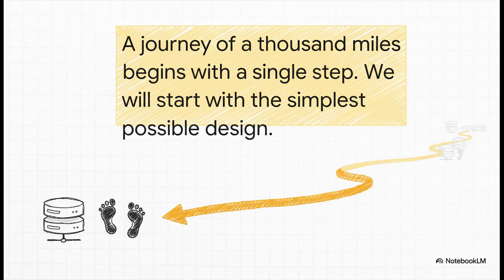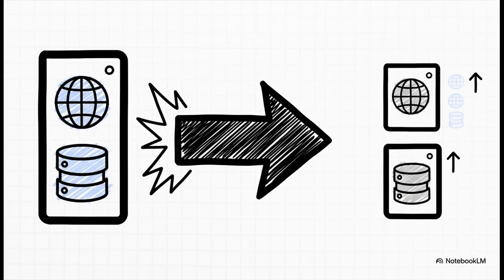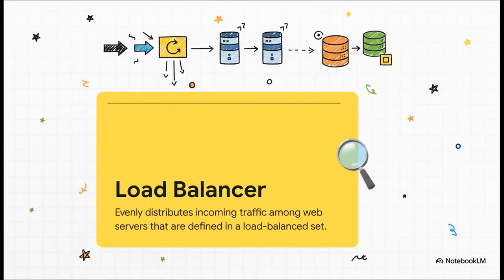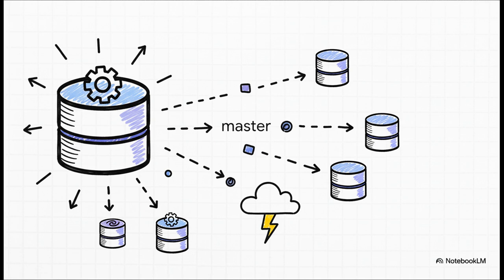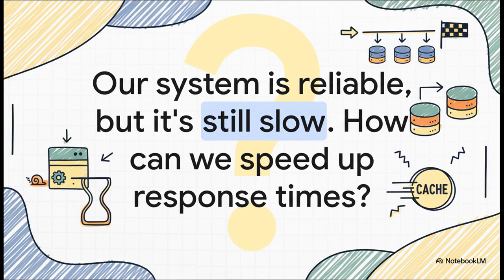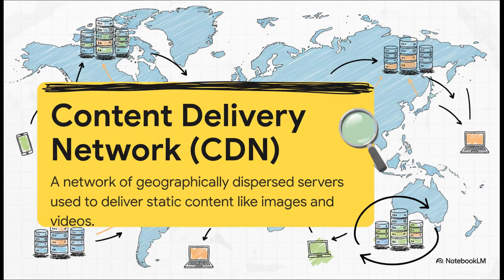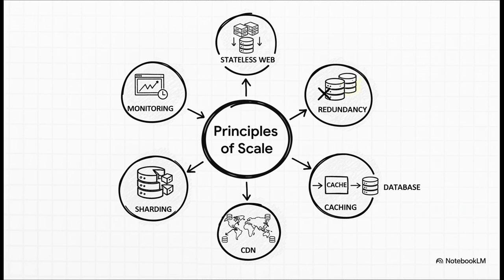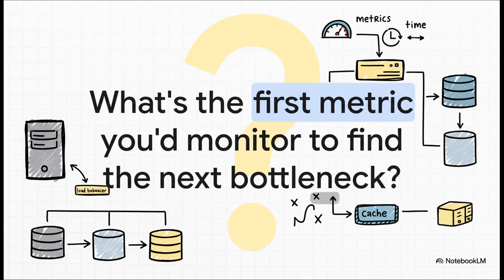How to Ace the System Design Interview — 4-Step Framework to Pass Any Round (Scale to 10M+ DAU)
In this video I walk you through a practical, interviewer-friendly 4-step framework to solve any system design problem under pressure:

• Step 1 — Understand: slow down, clarify scope, ask scale & feature questions (e.g., 10M DAU?).
• Step 2 — High-level Design & Buy-in: sketch components (clients, web tier, cache, DB, CDN, LB) + quick capacity math.
• Step 3 — Design Deep-Dive: prioritize one or two components and reason tradeoffs (consistency, caching, sharding, queues).
• Step 4 — Wrap Up: call out bottlenecks, failure modes, and how to scale to the next curve (1M → 10M).

This is the framework interviewers actually check for — not a single “perfect” architecture but your process, tradeoff sense, and communication.

What you’ll get: practical questions to ask, sample back-of-envelope calculations, a checklist of red flags to avoid (over-engineering, ignoring tradeoffs), and example phrasing to win buy-in.

Drop a system you want me to design in the comments (e.g., “URL shortener”, “Realtime chat”, “Video streaming”).